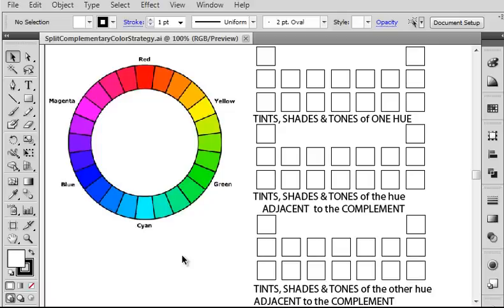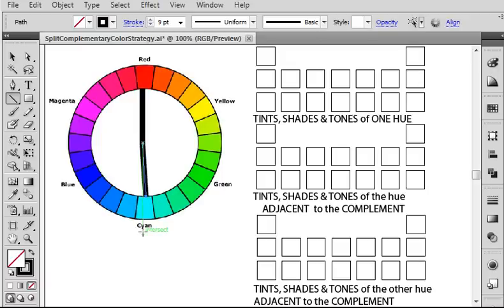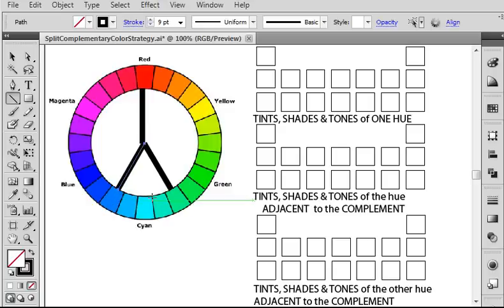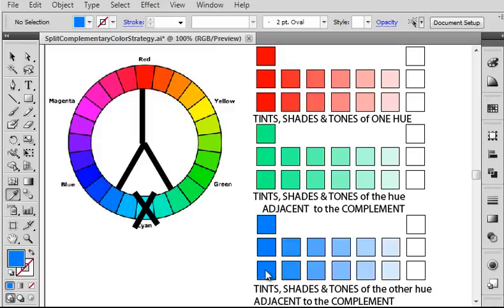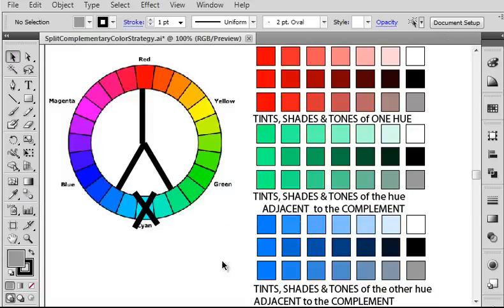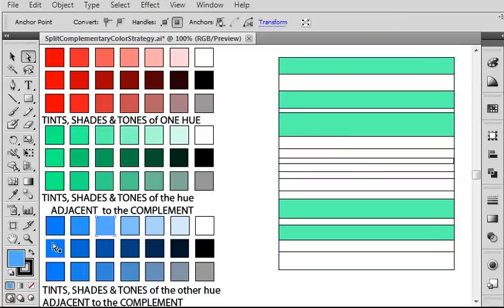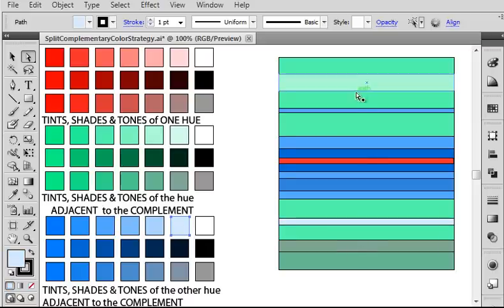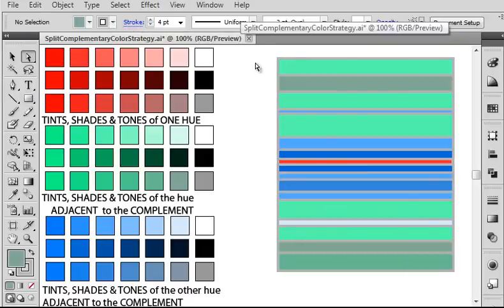ColorTheory_W3A3_SplitComplementaryStrategy_Illustrator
How to use a split complementary color strategy with variations in value and saturation of three hues to create a simple design. Tutorial for my Color Theory students at the Art Institute of Pittsburgh Online Division.